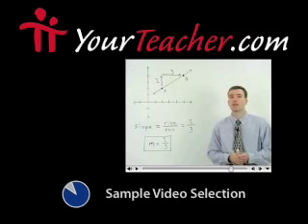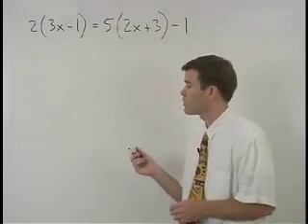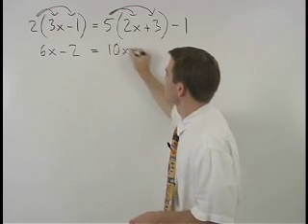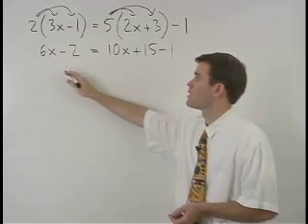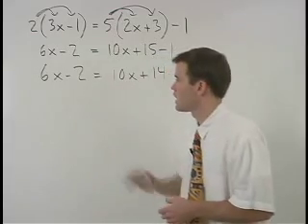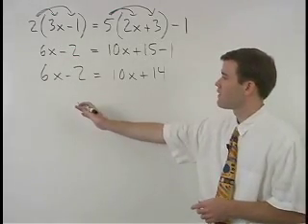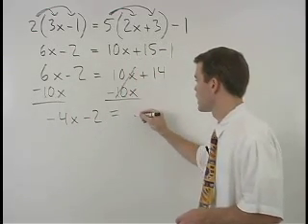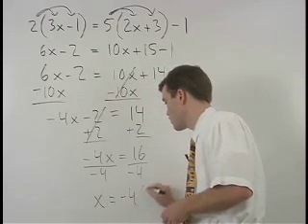NET Test - Math Preparation - MathHelp.com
MathHelp.com - offers comprehensive NET test preparation featuring a personal math teacher inside every lesson!